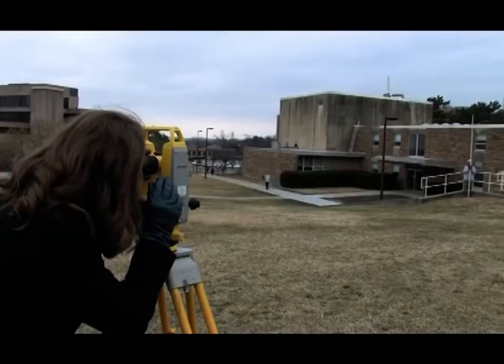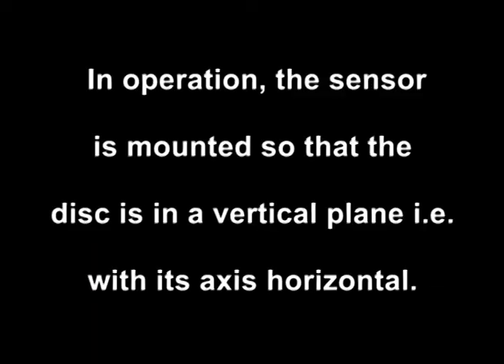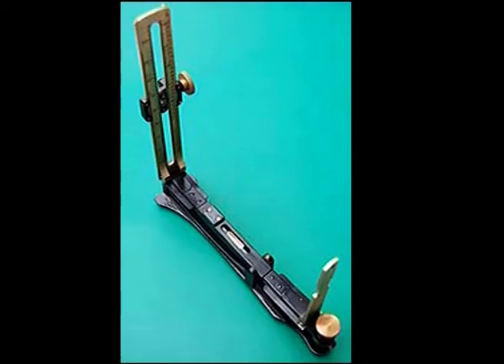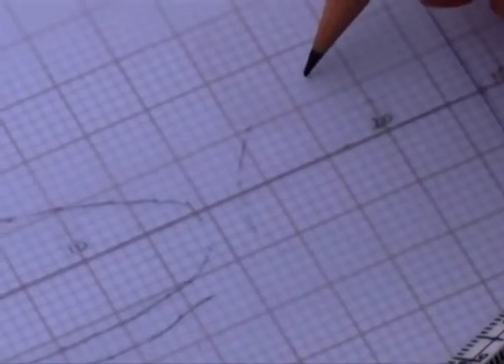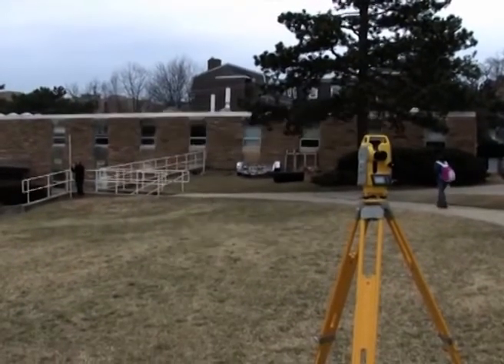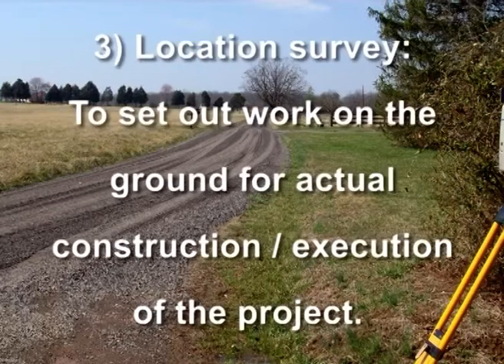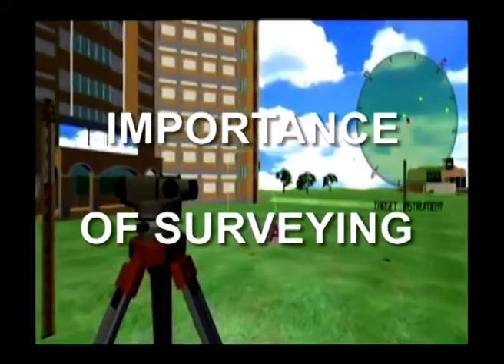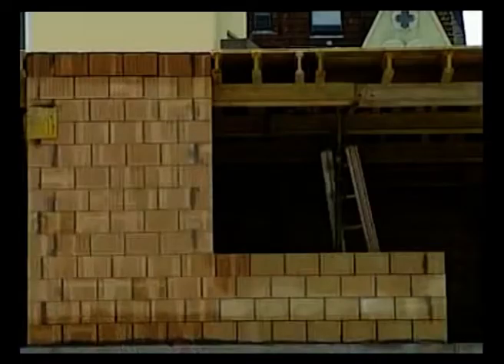INDIAN CLINOMETER, BASIC PRINCIPLES OF LAND SURVEYING